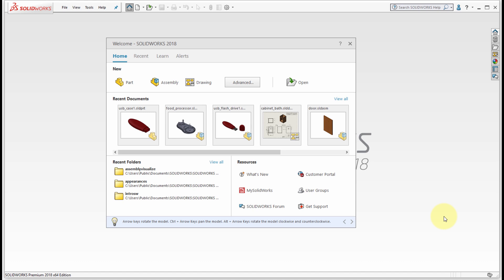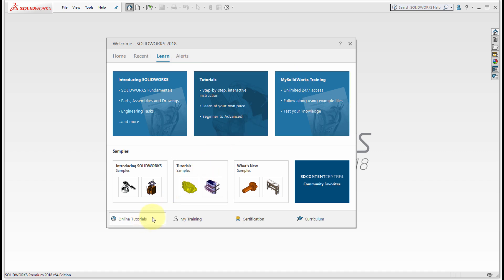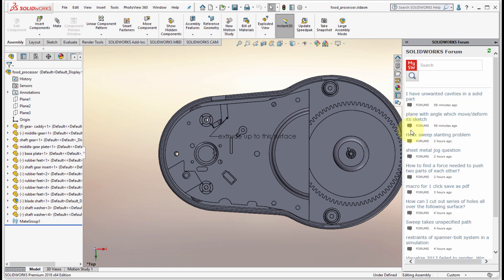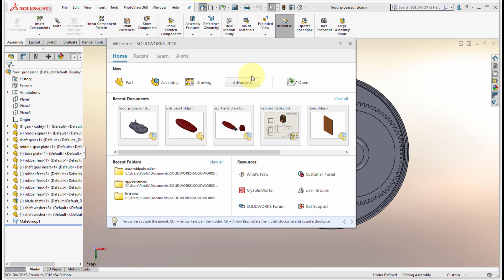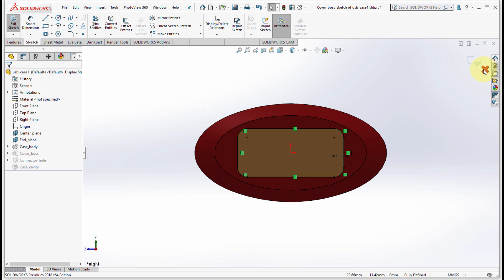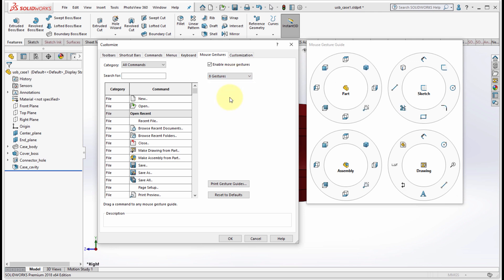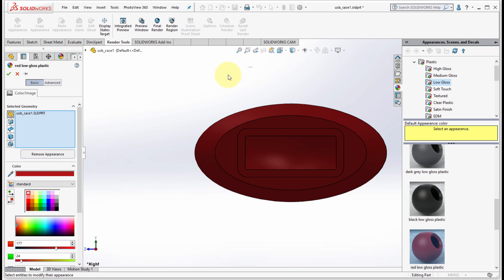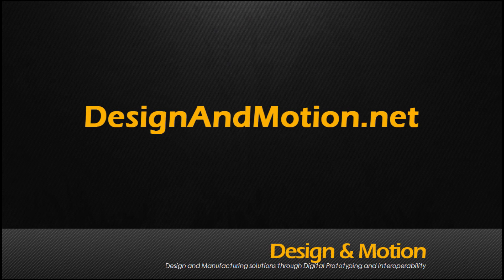SOLIDWORKS 2018: What's New with the User Interface?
SOLIDWORKS 2018 introduces many new and enhanced features, including many for the User Interface and working with the application.